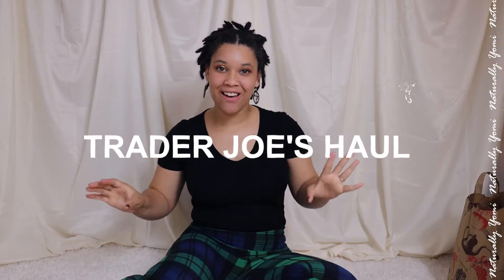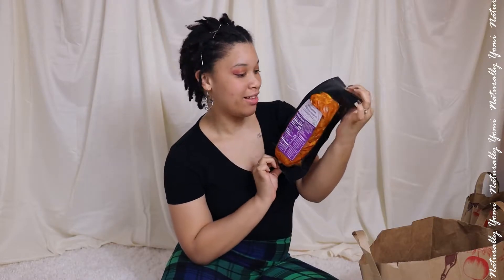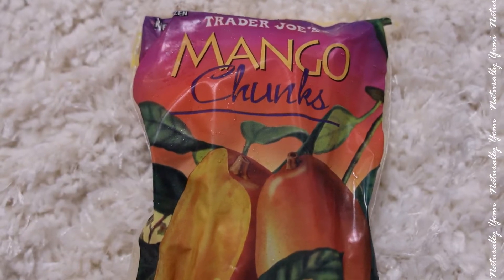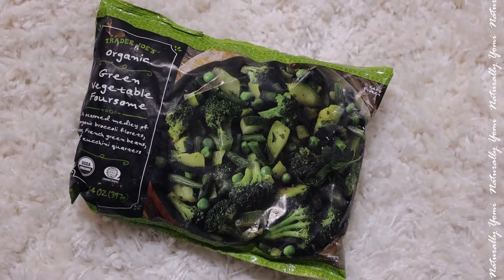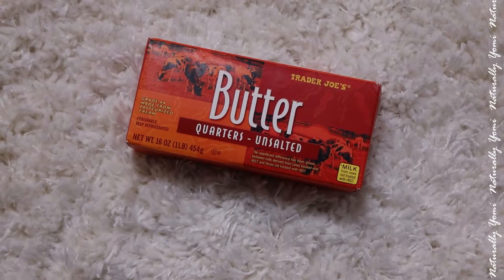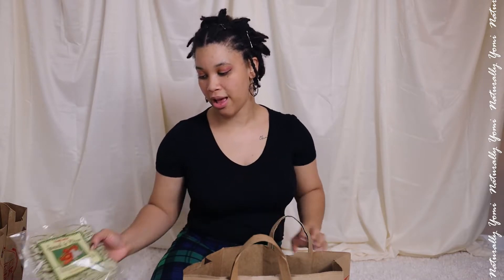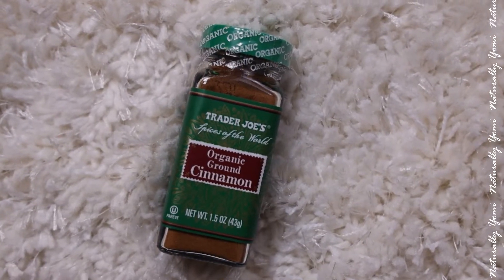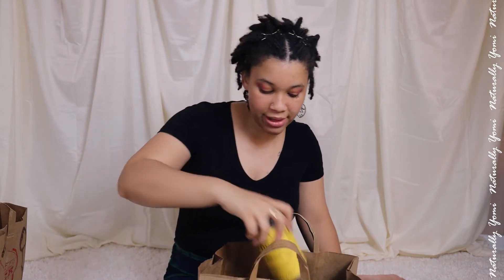TRADER JOE'S HAUL- OCTOBER 2020- FIRST TIME BUYS & FAVORITES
Hey my natural friends, I am obessed with Trader Joe's and am back with an October Haul!
Follow me @naturallyyomi

Hi I am Yomi and I am 26 years old. I have been married for 2 1/2 years and love trying natural DIYs, eating healthy and I love everything natural!